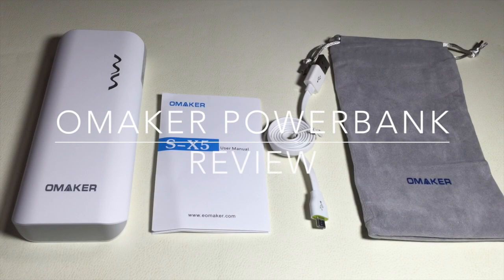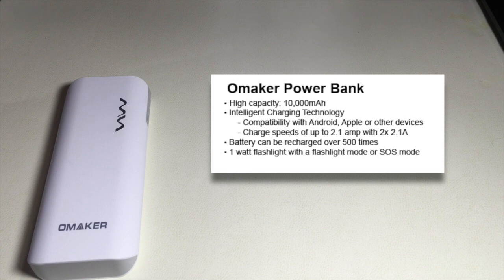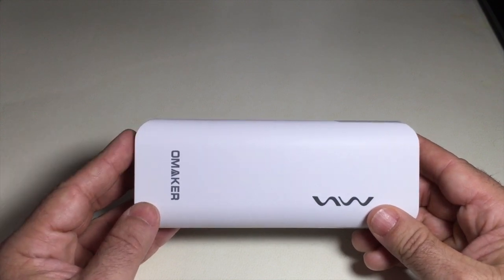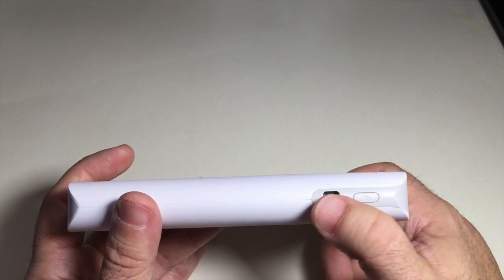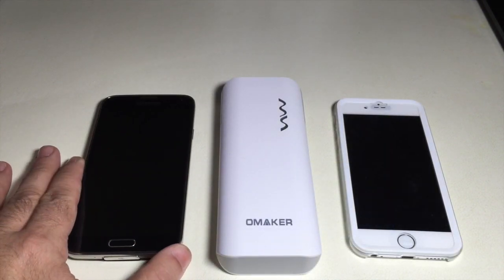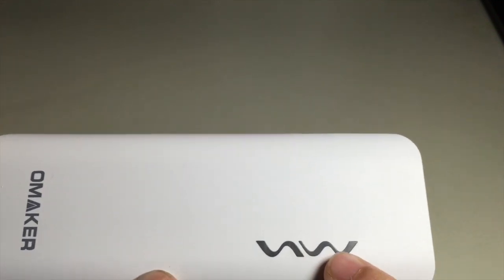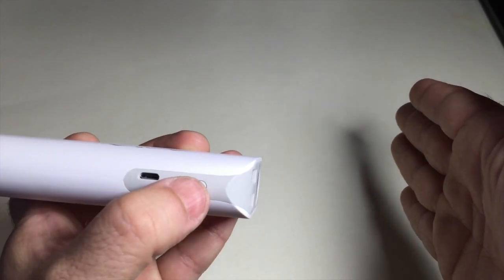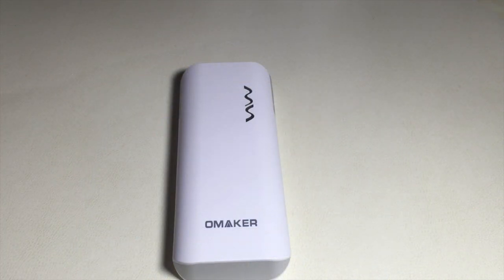Omaker 10000mAh Dual USB Power Bank Review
Omaker Brilliant 10000mAh(2.1Amp+2.1Amp Output) Dual USB Portable Charger External Battery Pack